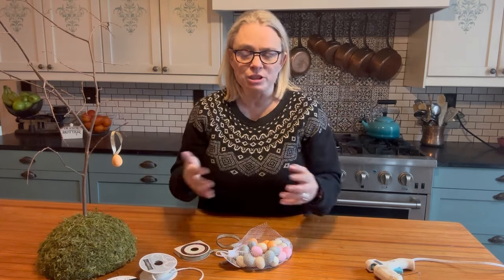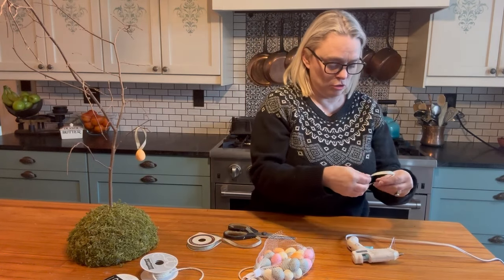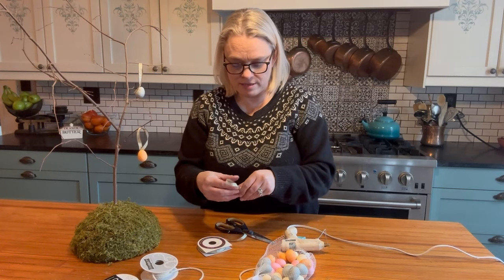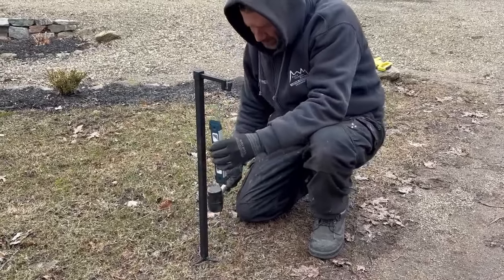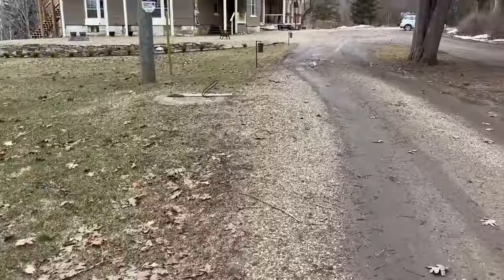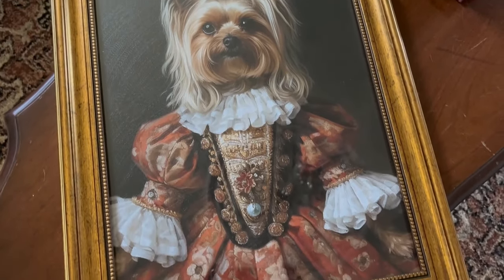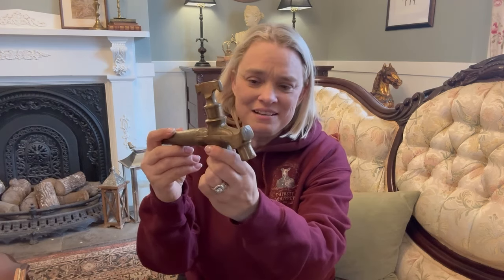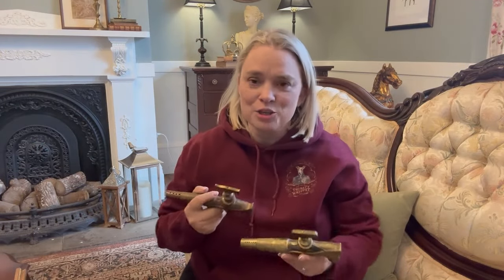Easter trees, drinks and big news! - Lady Smith Manor Diaries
Easter trees, drinks and big news! 🐥

It all happened this week at the Manor, and we're sharing it with you in this week's episode of the LadySmithManorDiaries

We also reveal something that you probably don't know about The Thirsty Whippet Pub, I share my adorable Easter project and we have exciting news about Easter weekend. 🐣

BE THE FIRST TO KNOW about all our upcoming news, events, tickets, updates and exclusive offers by joining our email list

BECOME A LADY SMITH MANOR "KEYHOLDER" - See all the details